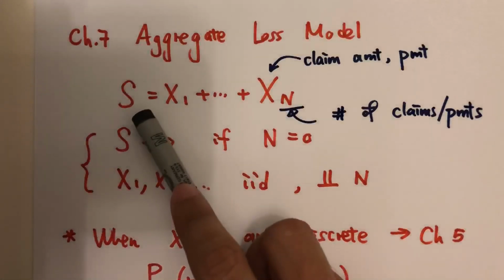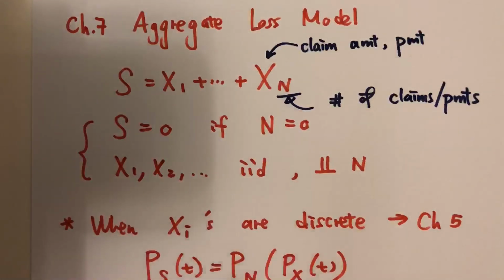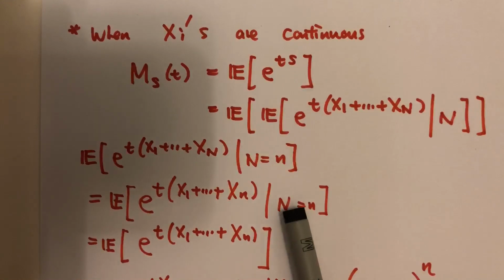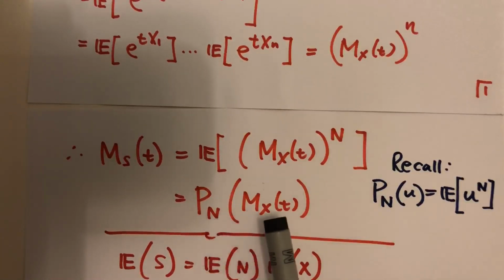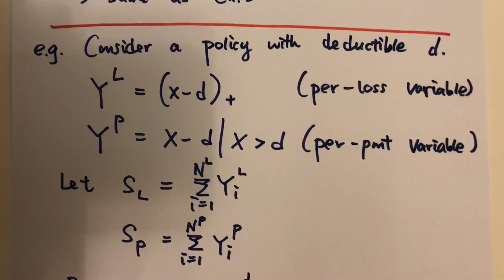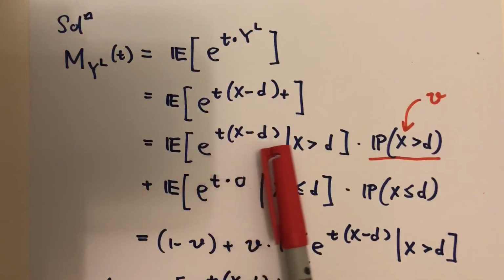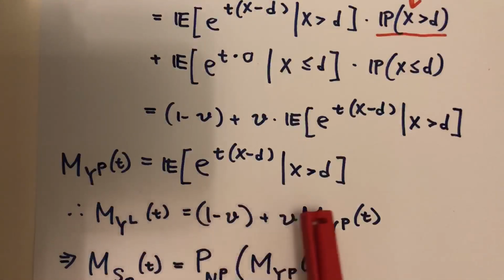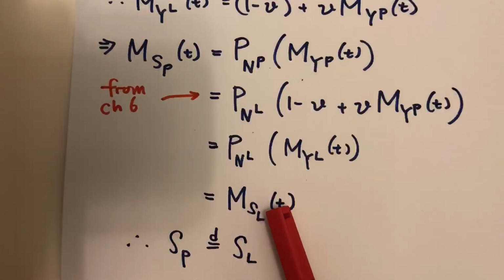STAT3906 Ch 7 Part 1